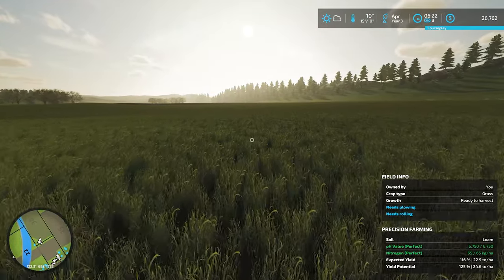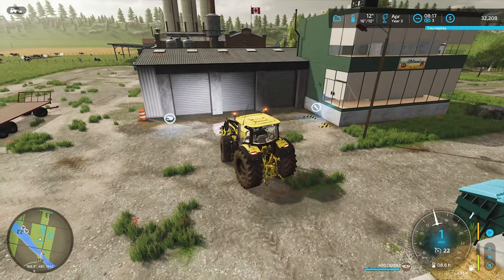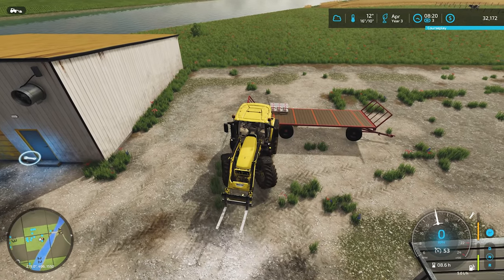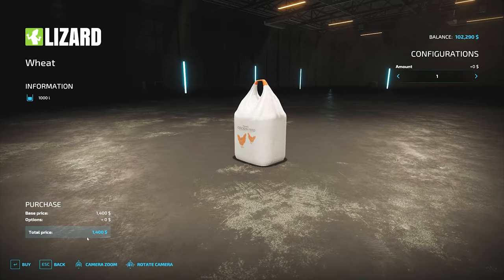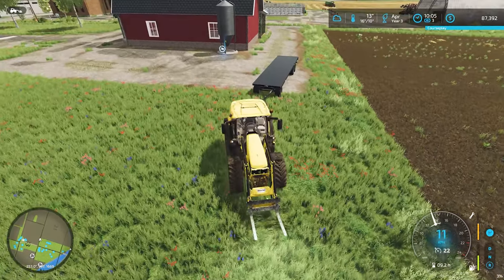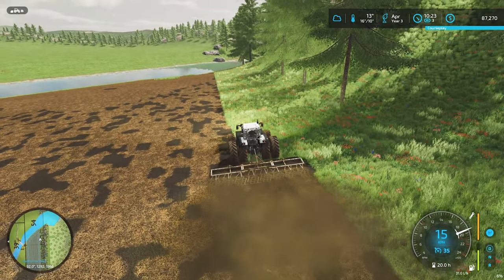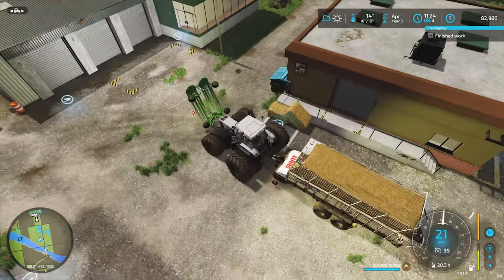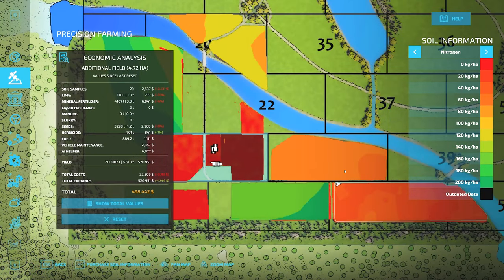Robo-Workers! / 200HP Challenge-Parallel Series / Calm Lands / Episode 20 / Farming Simulator 22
Episode 20 marks the first time I've utilized CoursePlay in FS22. I'm no expert and have lot's to learn but using it for a few basic tasks in this episode has me hooked and looking to learn more. Check it out!
Go check out these 22 other channels as they'll be running parallel to this series and it will be cool to see how each channel attacks the challenge!

Default farm and equipment removed from map
Starting Money: 250k
Must buy your initial land plot from the 250k

Challenge Settings:

200 Horsepower Maximum
Avoid unreal equipment

Game Settings:

Economic Difficulty: Easy
Traffic : Optional
Loans: No
Leasing: No
Super Strength: No
Seasonal Growth: Off
Days per month: 1
Snow: On
Crop Destruction: Optional
Periodic Plowing Required: Optional
Fieldstone: Optional
Lime Required: Optional
Weeds: Optional
AI Worker Refill : All Off
Mods: Modhub + Autodrive (Avoid unreal equipment)